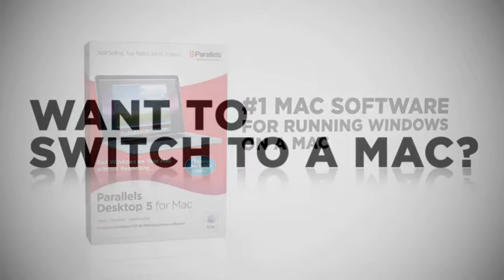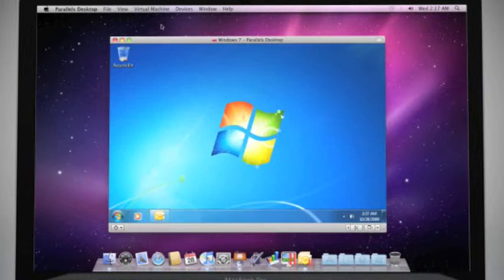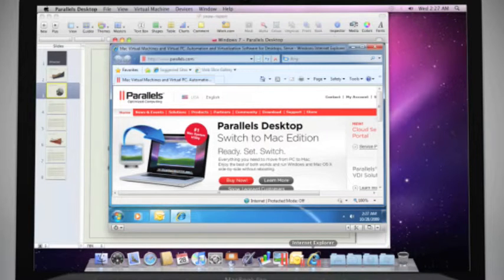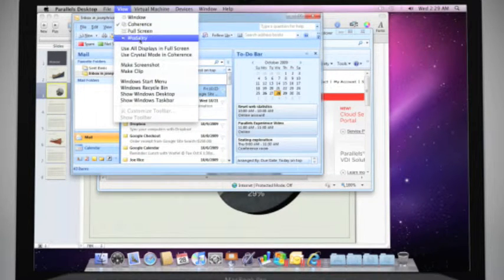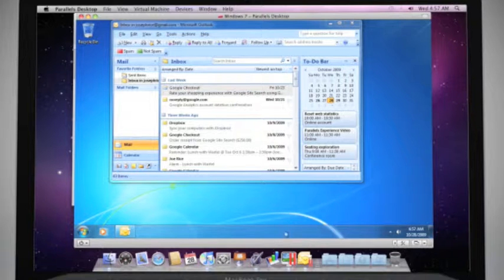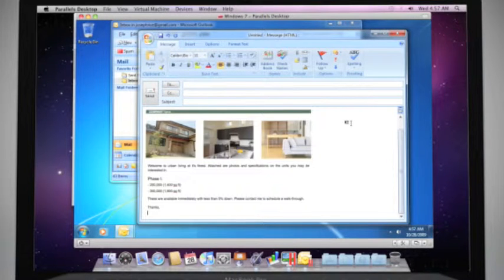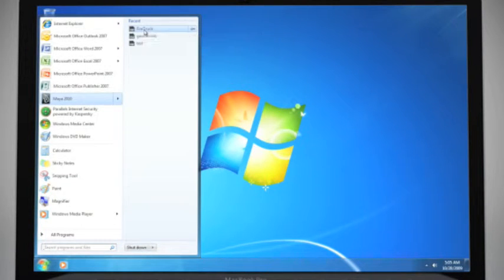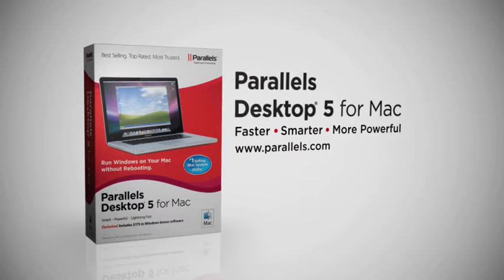Parallels Desktop 5 for Mac Experience